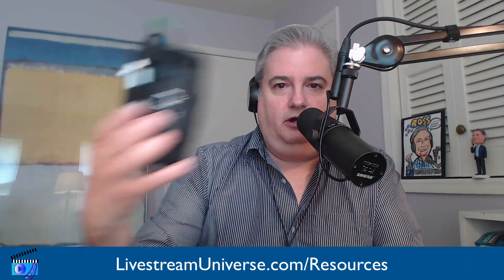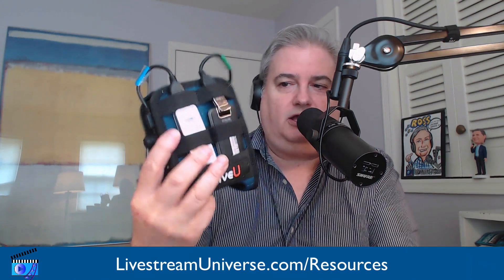How to Live Stream to YouTube from Mobile with the LiveU Solo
YouTube Live from Mobile with Under 1,000 Subscribers with the LiveU Solo. Ross Brand of Livestream Universe talks about how to livestream to YouTube from mobile with the LiveU Solo regardless of how many subscribers your channel has.

▶️LIVEU SOLO

Access to livestream from YouTube's mobile app is no longer available to channels with less than 1k subs. However, there are other ways to live stream from a mobile device to YouTube. Ross Brand of Livestream Universe talks about how the LiveU Solo, a hardware encoder, makes it possible to go live on mobile regardless of the number of subscribers. You can also go live from a camcorder or DSLR to YouTube using the LiveU Solo, without needing to have 1k subscribers.